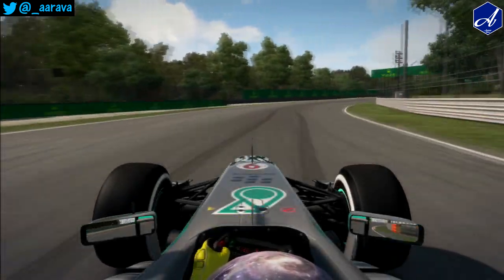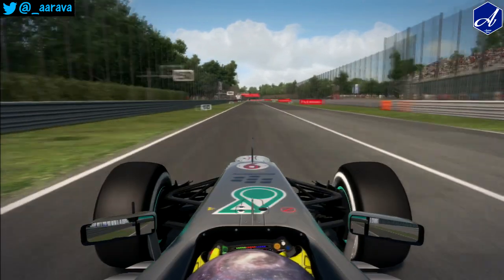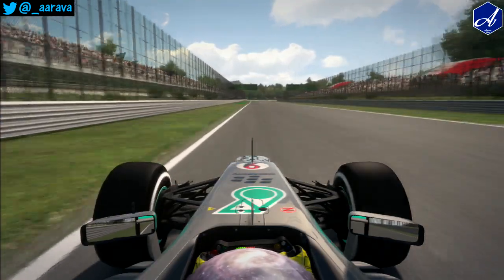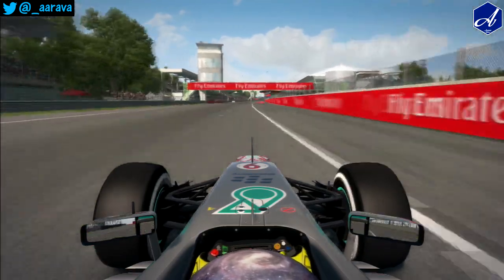F1 2013 PARODY Hotlap Masterclass #2